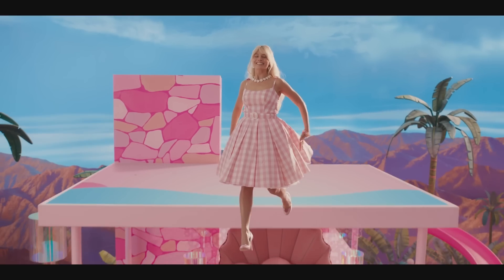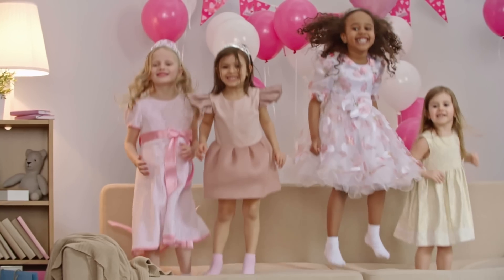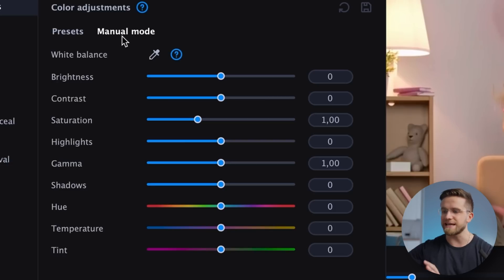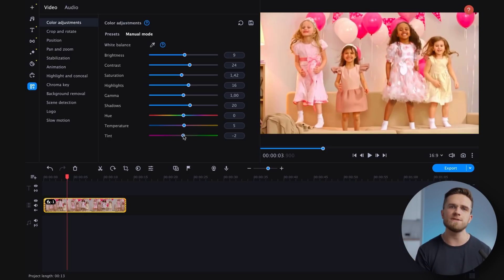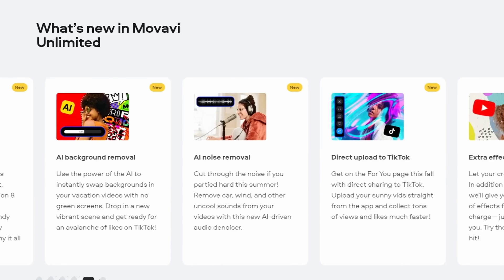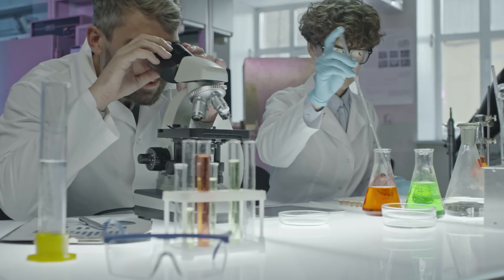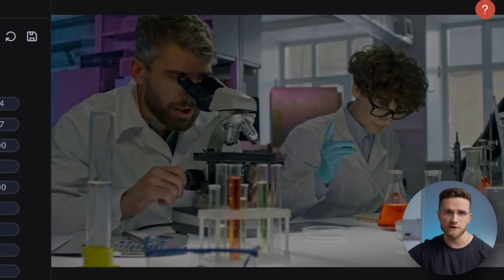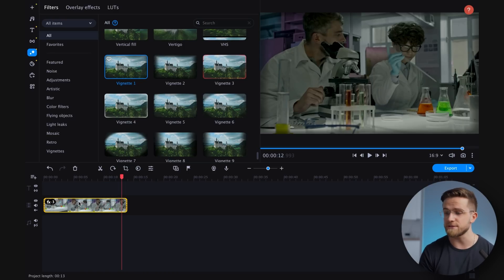BARBIE STYLE COLOR GRADE IN 5 MINUTES! - How to make cinematic color correction?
How to make color correction video like in the movie "Barbie"? In this video, we will show you how to work with color correction tools in video, which will allow you to make a picture like in a movie! You may be surprised when you learn about this video editing process in Movavi Video Editor 2023! Why wasn't this talked about before? If you want to achieve a cinematic picture in your videos and make color correction like in the movie "Barbie", then watch this video carefully from the beginning to the very end! Everyone can repeat this treatment!